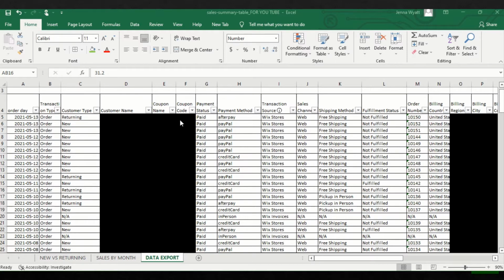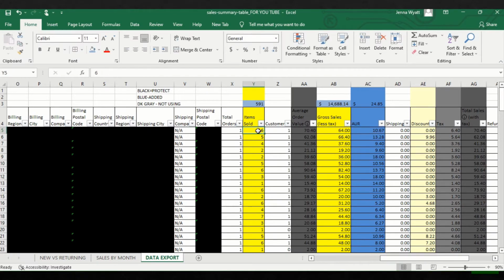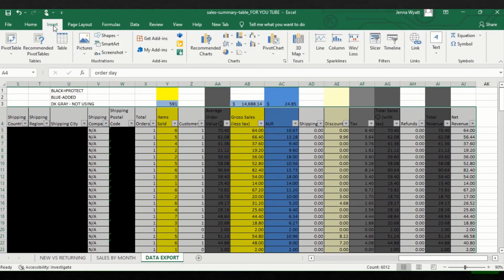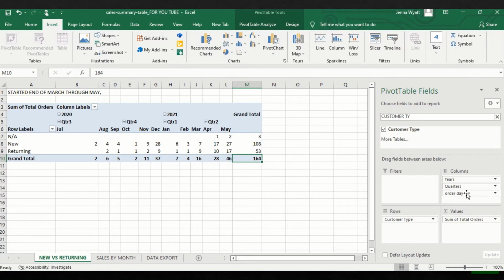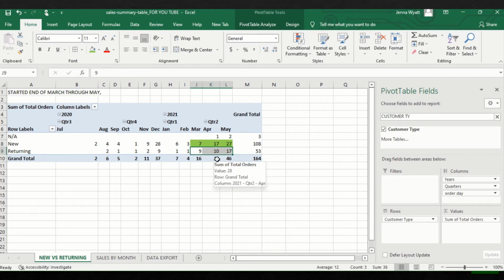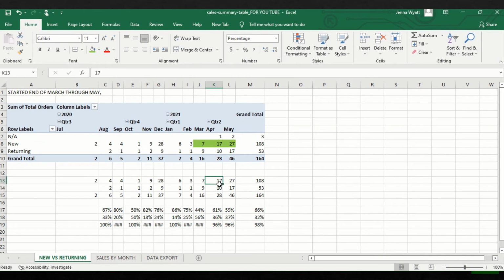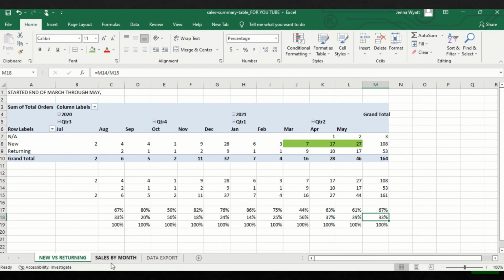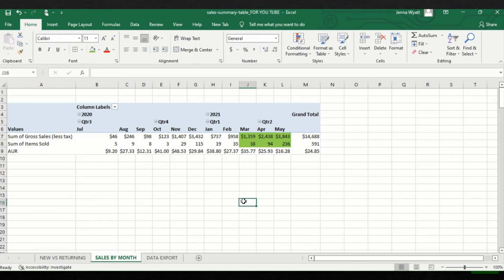TRACKING CUSTOMER RETENTION (NEW VS EXISTING) BY NYC FASHION CONSULTING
ACTUAL SALES DATA FROM .COM BOUTIQUE
EXCEL SPREADSHEET + PIVOT TABLE
MONTH BY MONTH, YEAR TO YEAR